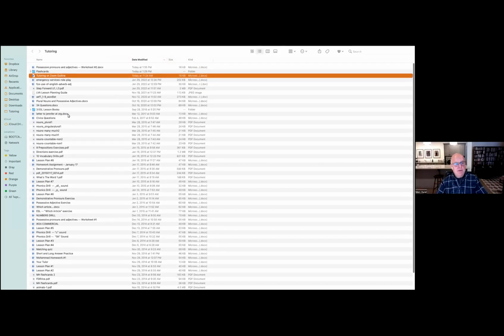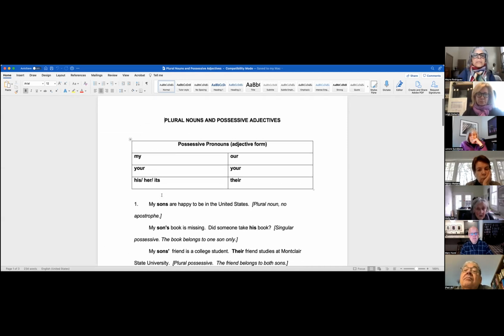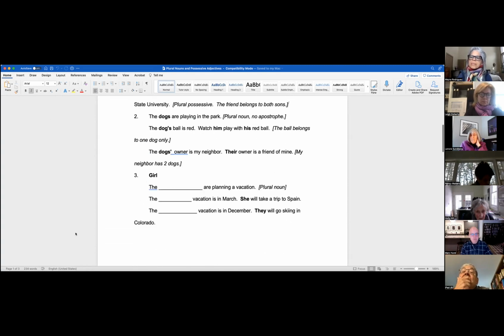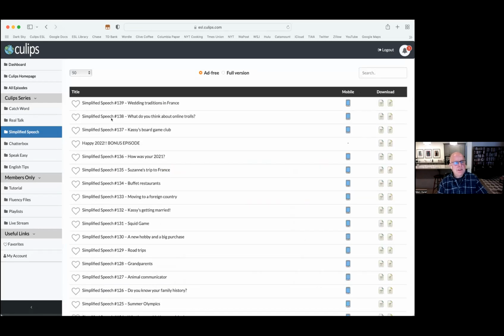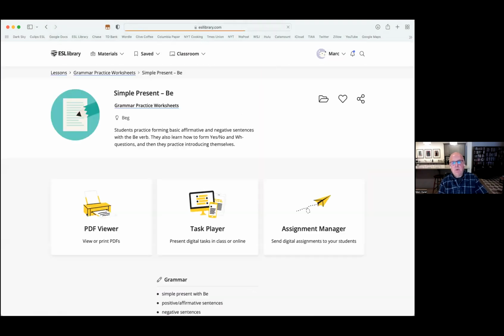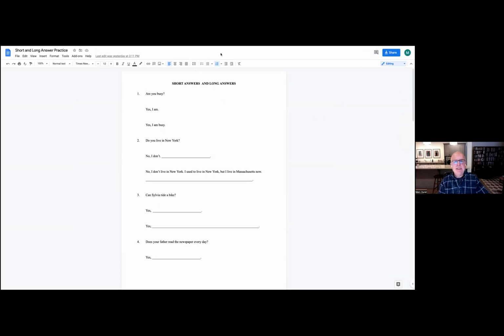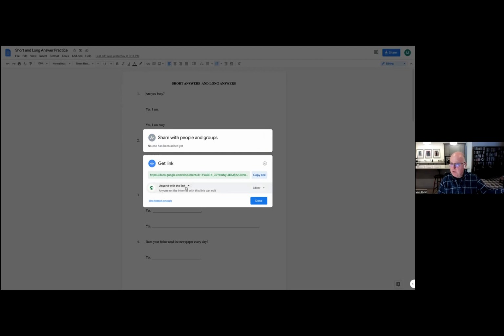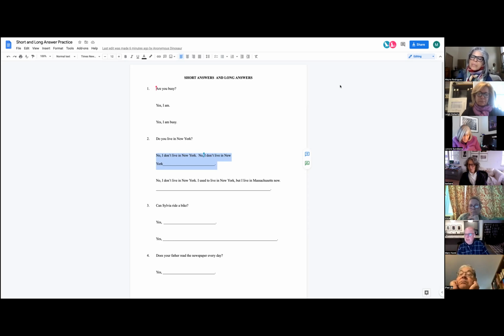Zoom about Zoom tutorial